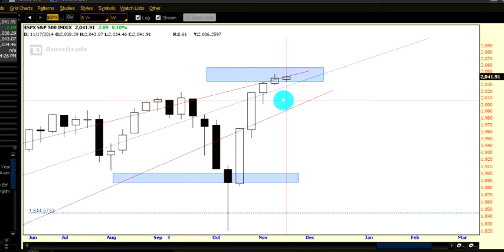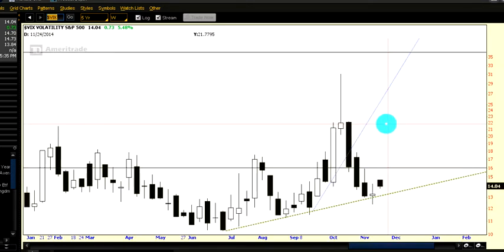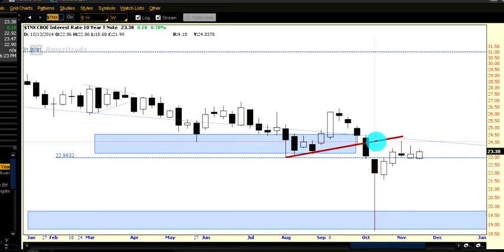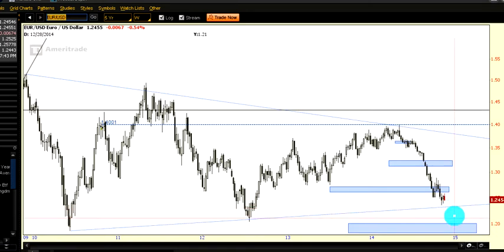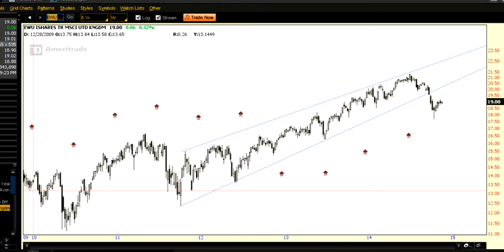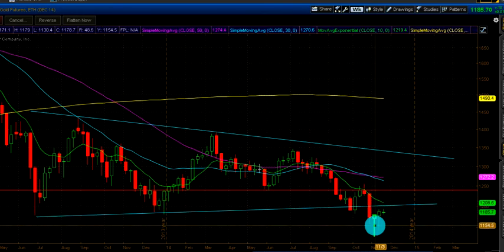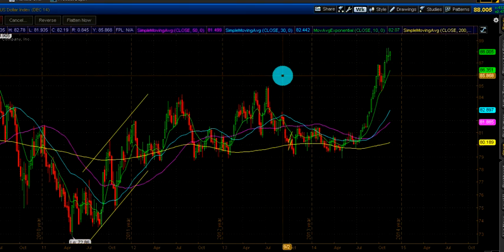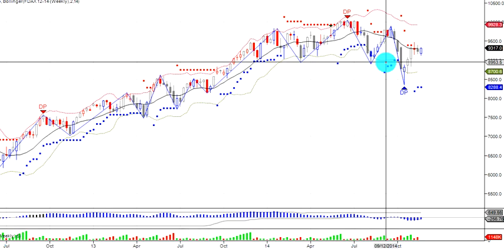Middle Class Investor - Narrowing Market on Decreasing Volume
During the week of November 10th the range on the S&P 500 was only 1.58 points.  According to Elliott Wave International, it was one of the tightest ranges in the history of the index.  Coupled with declining volume, these conditions could lead to a sudden and rapid decline in prices in the near and intermediate time period.  Look for volatility increase this week as the market begins to digest these gains.